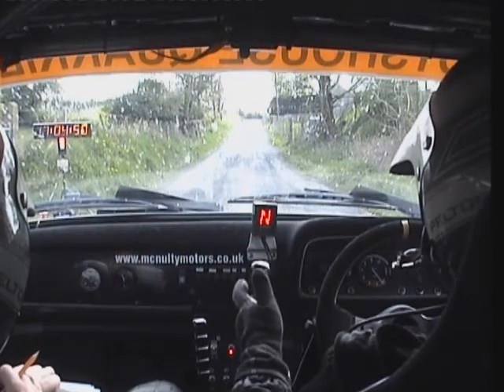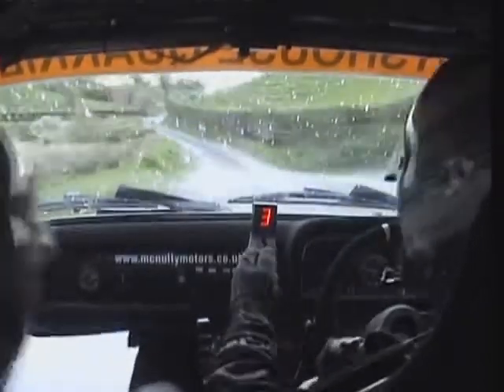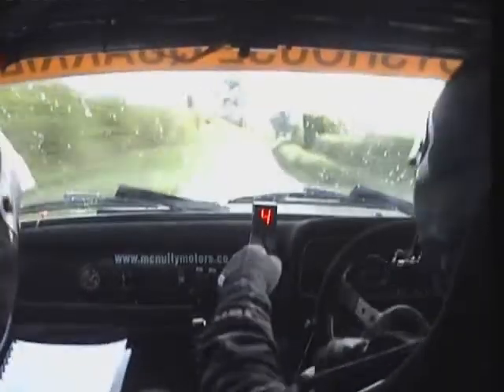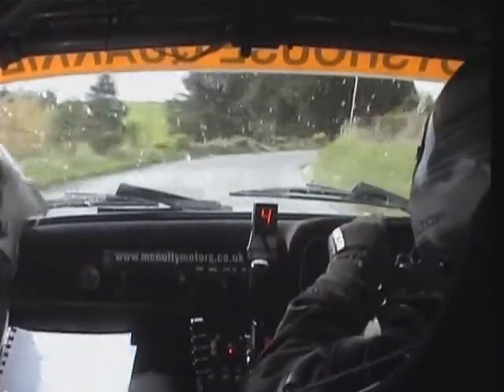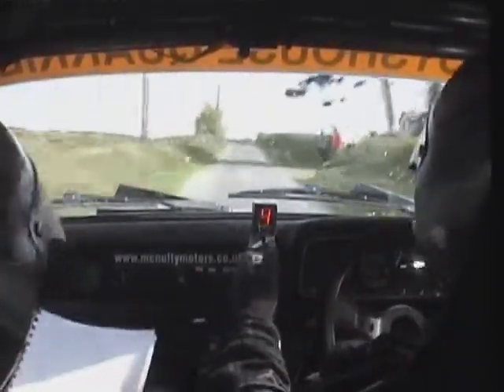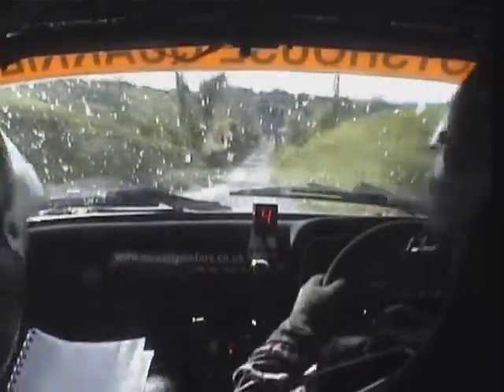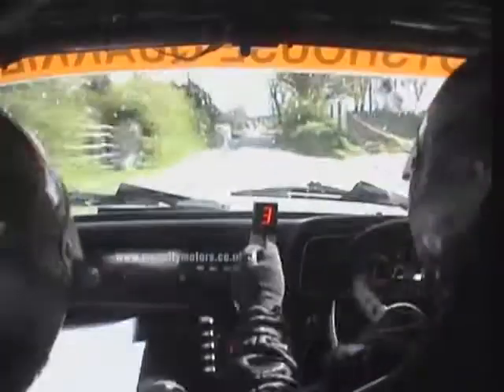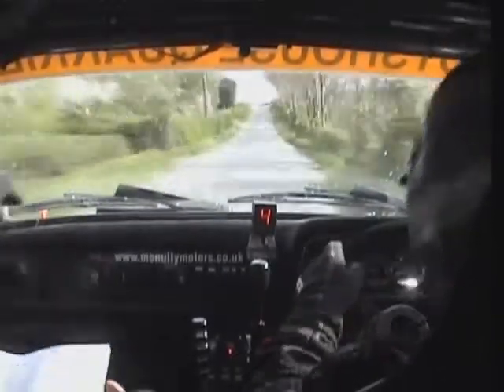Daniel Mc Kenna & Andrew Grennan Monaghan Stages Rally 2011 Stage 9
Footage from stage 9